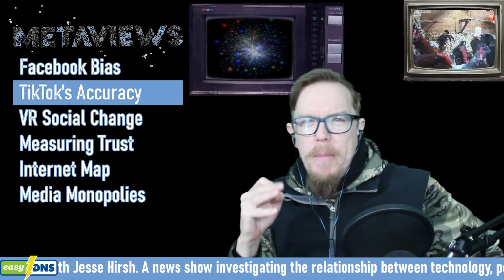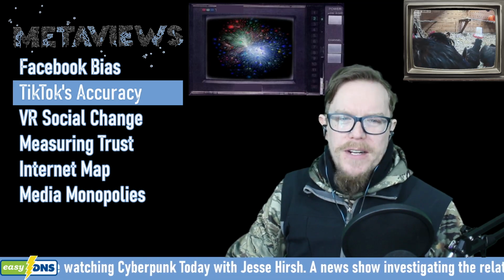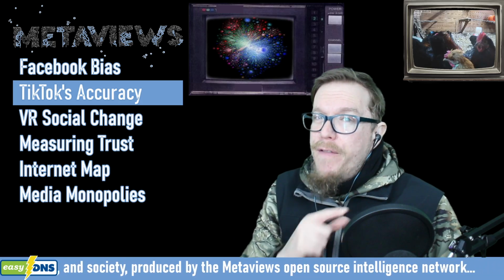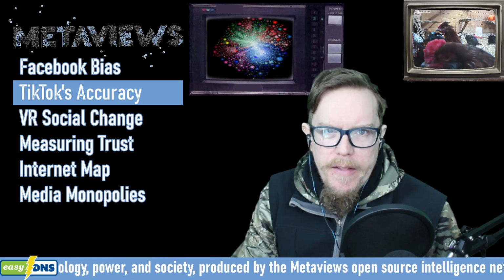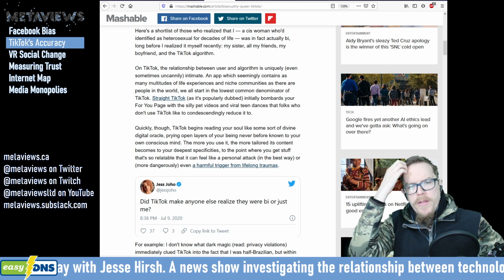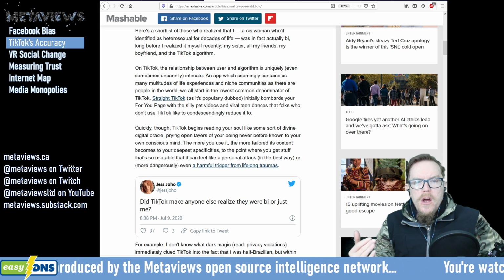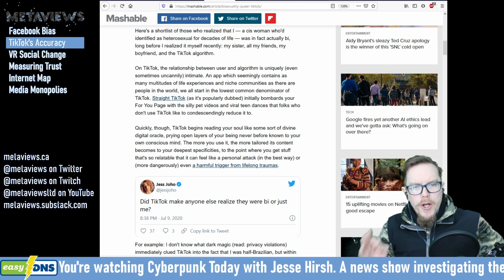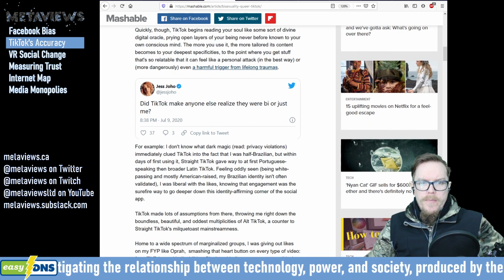Cyberpunk Now: TikTok has a disturbingly accurate algorithm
TikTok has an eerily accurate algorithm. We discuss why and what it means.